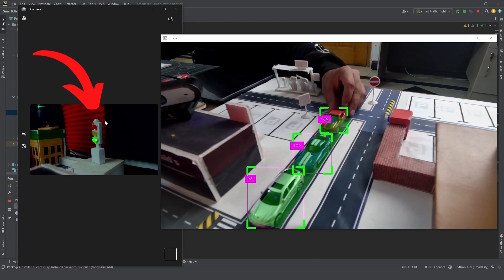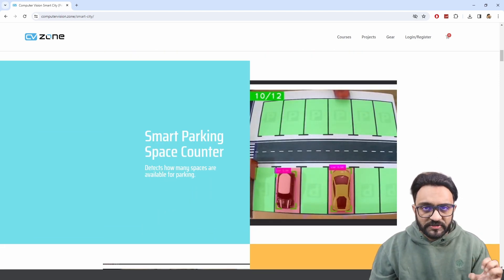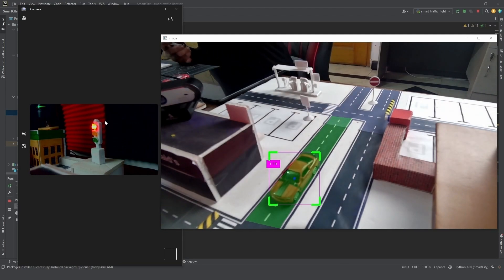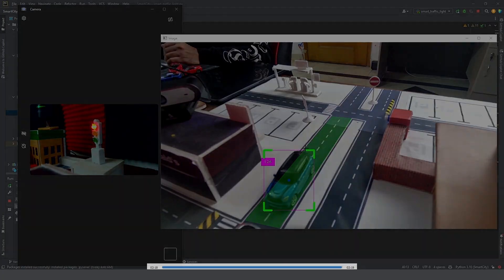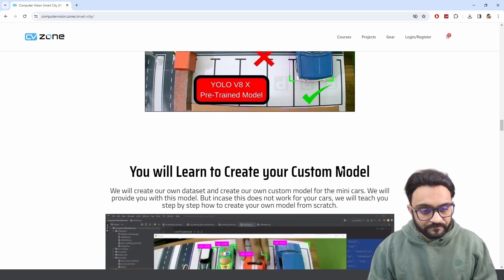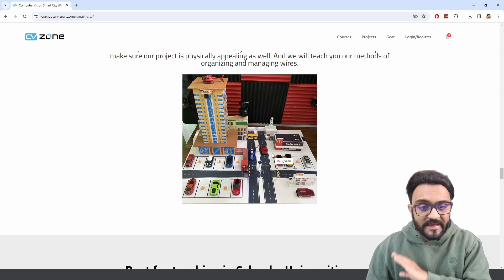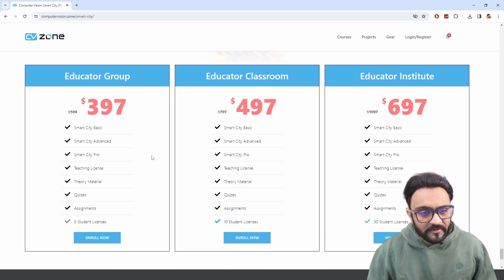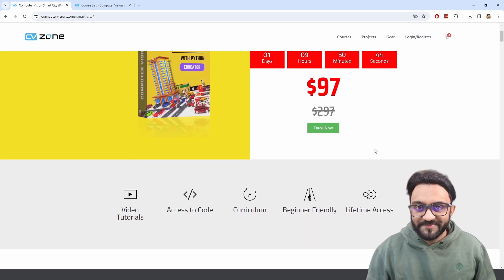Smart Traffic Light | Smart City with Computer Vision Course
Dive into the world of smart cities using Computer Vision with our innovative course! Learn to design a Smart City using hands-on projects such as traffic analysis, smart parking, and more using easy-to-assemble city designs. This course guides you through using pre-trained and custom models for real-time detection, with an efficient method to prepare a dataset in just 1 hour! Perfect for schools, universities, and individual learners, our course offers comprehensive theory, quizzes, and assignments. Equip yourself with simple hardware like webcams and Arduino, and jump-start your journey into creating the future cities. 🌆🚗🎓

Premium Courses:
✔️ Computer Vision Game Development Course: